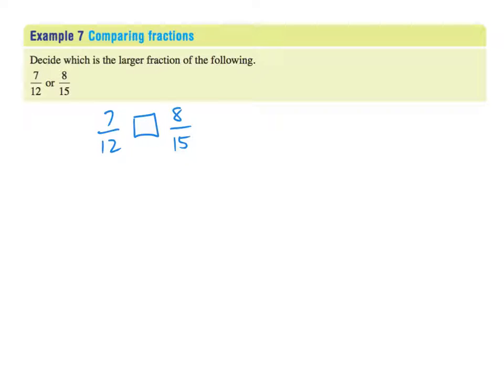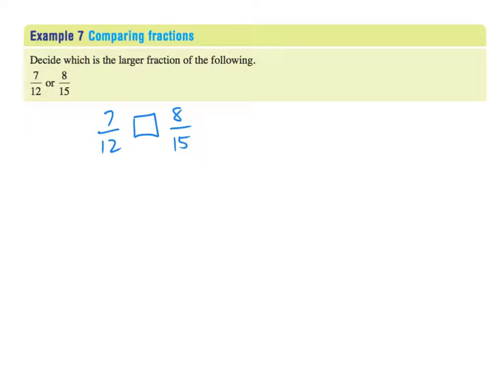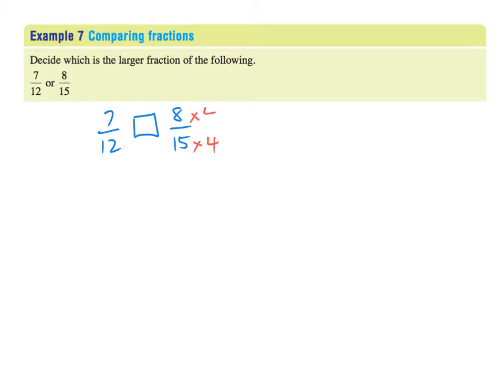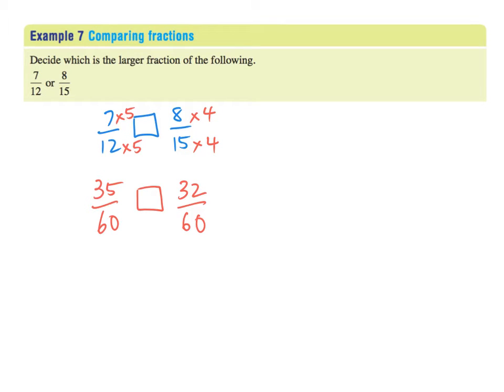9 Maths 1.3 Ex7 Comparing fractions